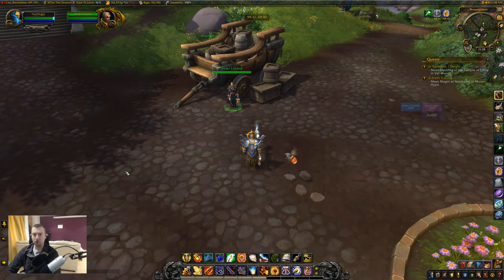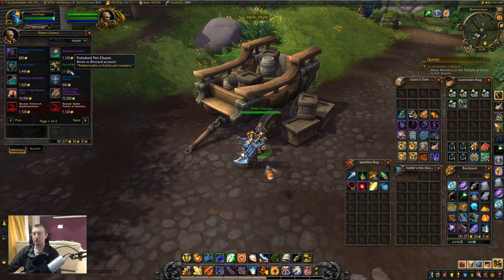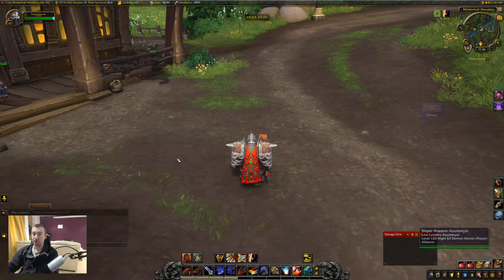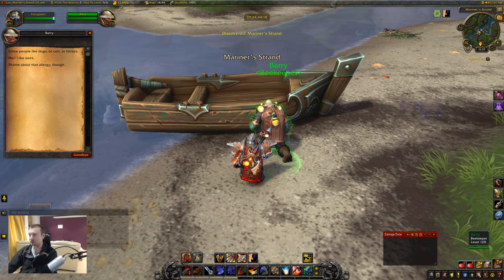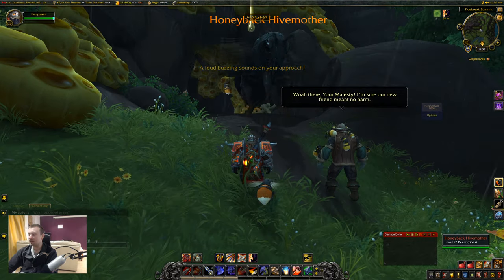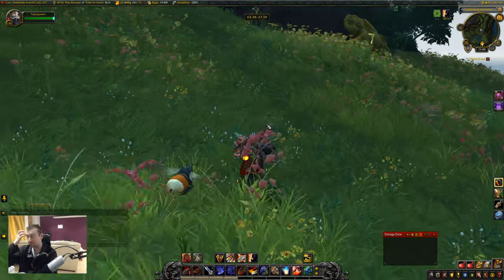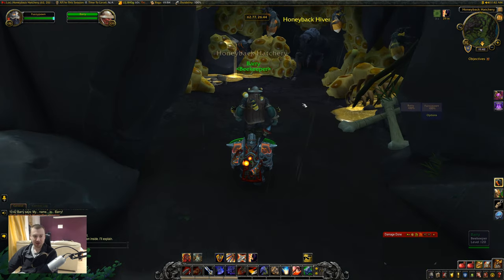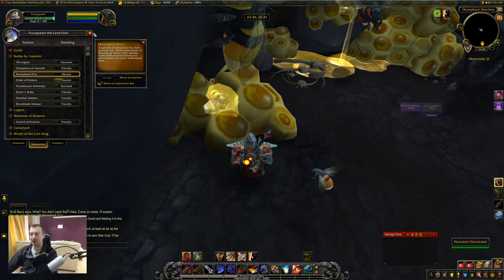How To Unlock The Honeyback Hive Faction | WoW 8.2.5 Bee Mount Guide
The bee mount (aka, Honeyback Harvester) has been a long desired ride for many World of Warcraft players since it was first revealed way back before the launch of Battle for Azeroth. Now, thanks to the latest 8.2.5 update, it is finally attainable! However there are a few important things to note...

1. You can only earn this mount as an Alliance player. Horde characters can not unlock the Honeyback Hive faction. (Can horde summon it once is unlocked on account?
2. You will require one of two bumblebee companion pets. I purchased Seabreeze Bumblebee for 250 Polished Pet Charms as this saved the seven day grind required to get Bumbles.
3. TomTom is the one recommended addon and can be downloaded

Here are some useful coordinates for use with the guide. Copy & paste each full line into your game at the required time (with TomTom installed of course).

/way Stormsong Valley 69.26, 64.18 Barry NPC
/way Stormsong Valley 62.93, 26.58 Hive Entrance
/way 63.20, 28.44 Jelly Deposit

Fuzz